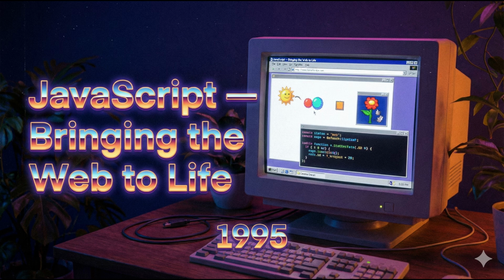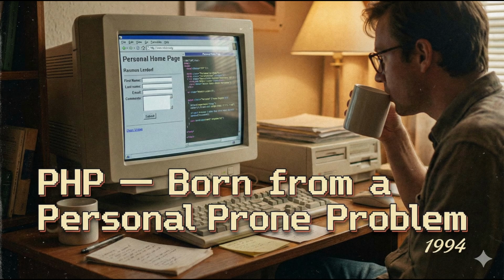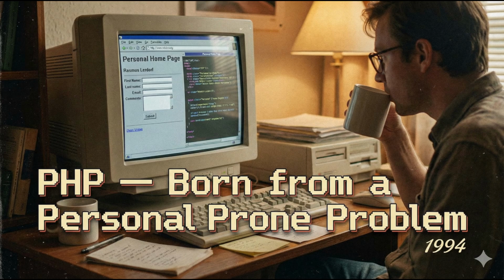How Programming Languages Were Created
Programming languages shape the modern world.
In this channel, we explore the origin stories of the most influential programming languages — how they were created, why they were built, and how they changed software development forever.

From C, Python, JavaScript, and Java, to PHP, Go, Rust, and more — each short video tells a clear, simple story behind the code that powers the web, applications, and operating systems we use every day.

This channel focuses on programming history, software engineering concepts, and real-world technology — not hype, but understanding.